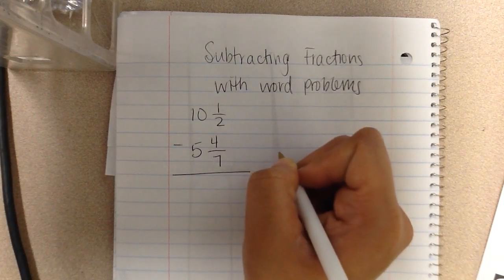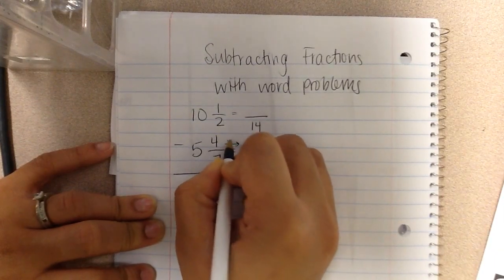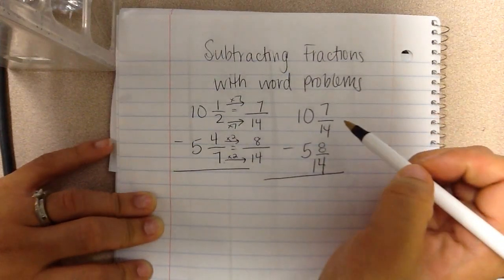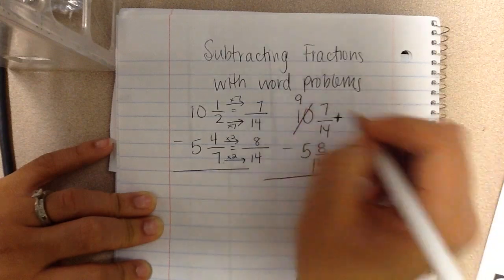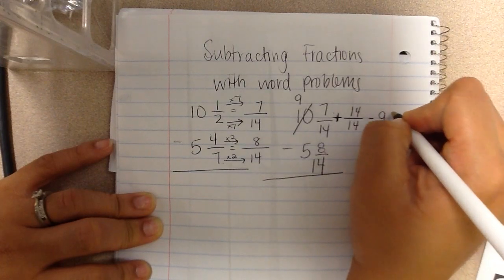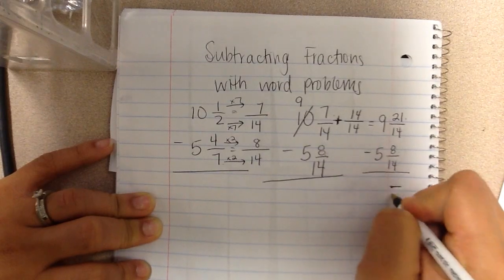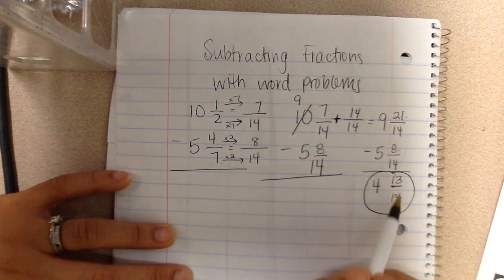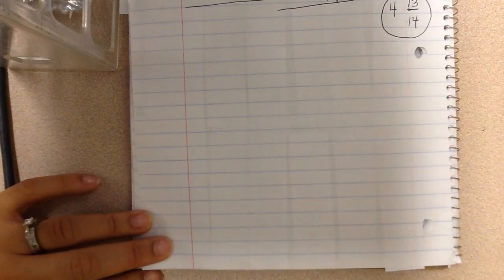Subtracting Fractions Review Video